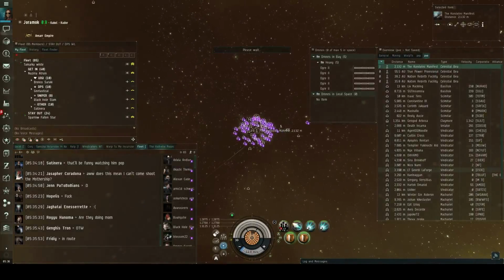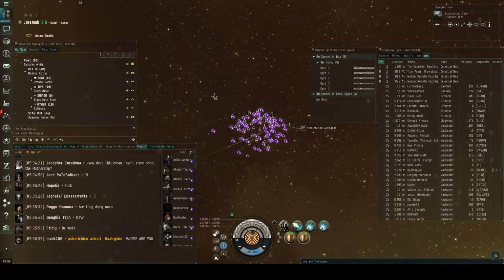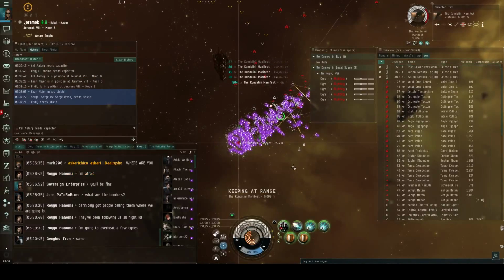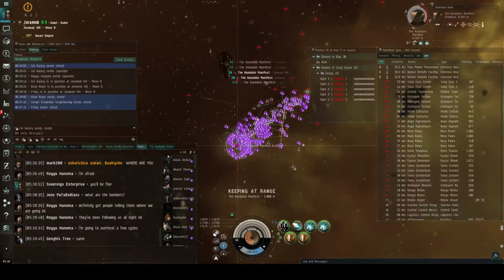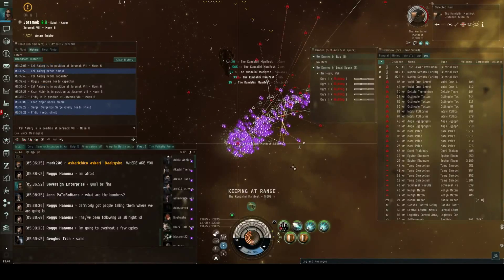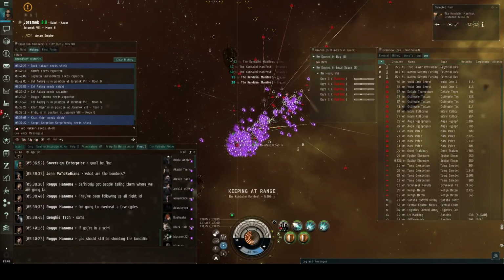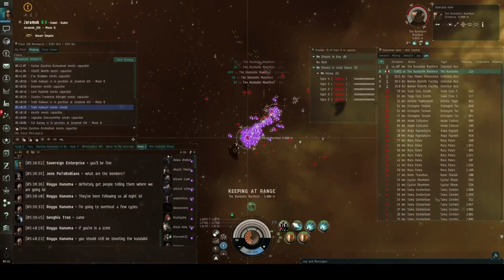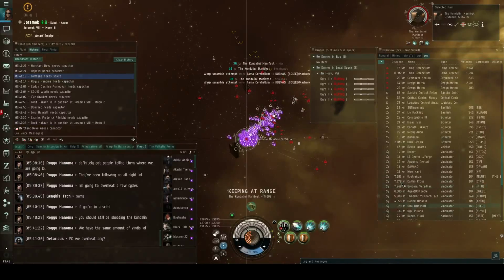EVE Online: Intro to Incursions Part 4, The Kundalini Manifest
The final part! Once again if you have any questions either ask me in the comments below or just send me an eve-mail in game at "Sovereign Enterprise" and I'll do my best to answer any questions you might have.

Also Serpentis masterrace.